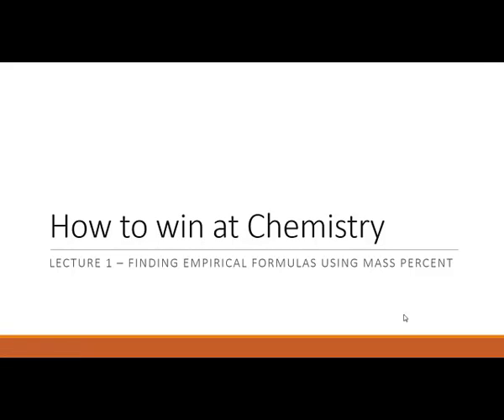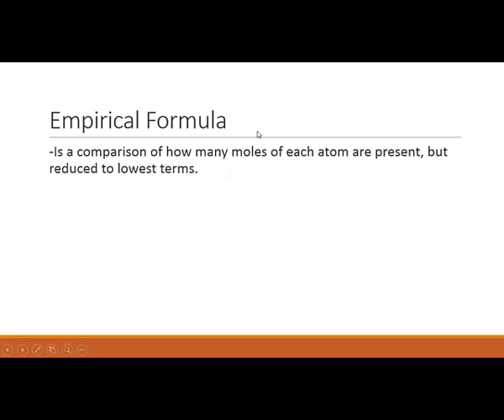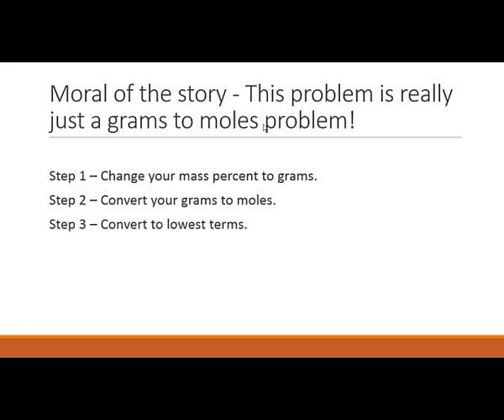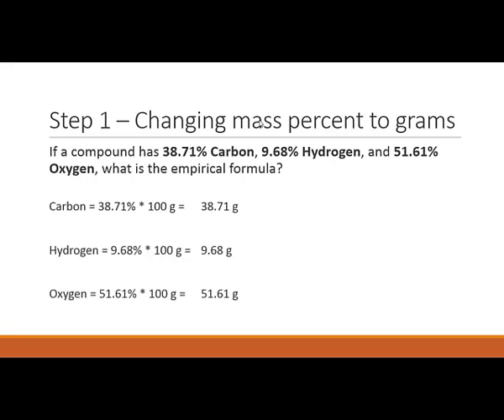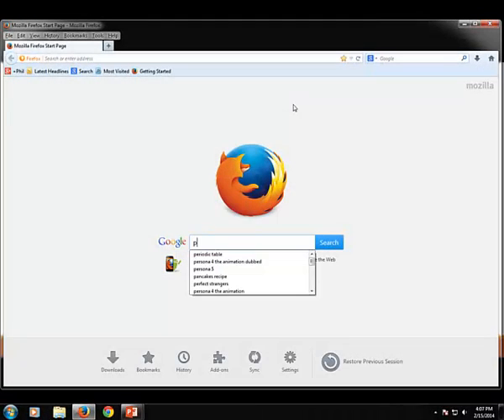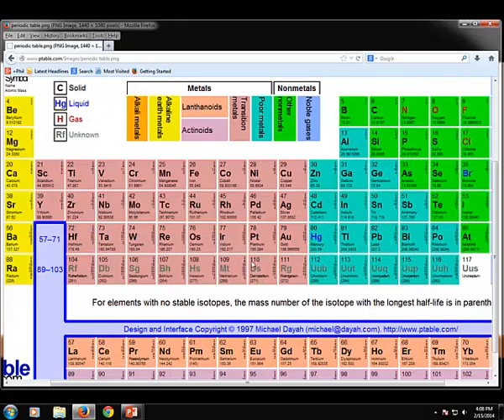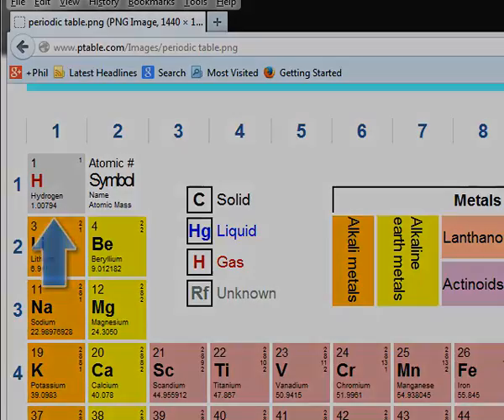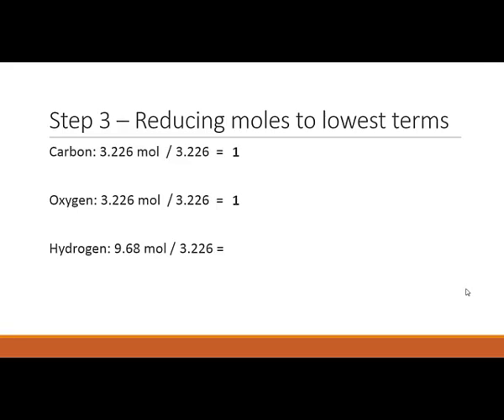How to win at Chemistry - EP 1 - Empirical Formulas (Basic)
Here's how to get an empirical formula, starting from mass percent.